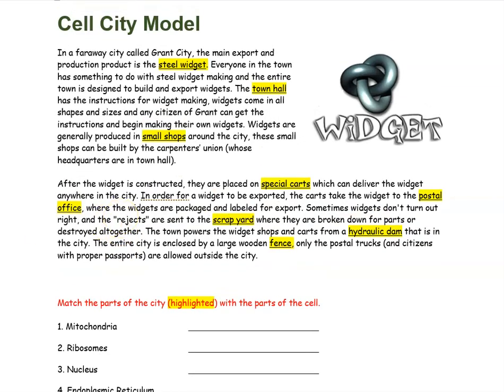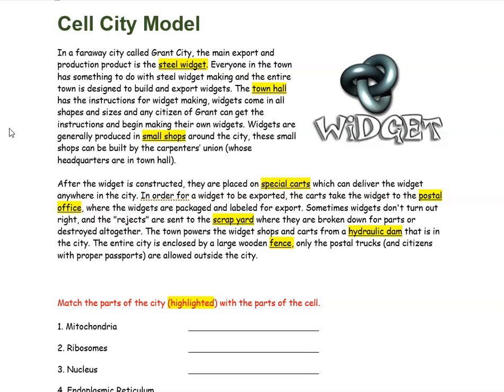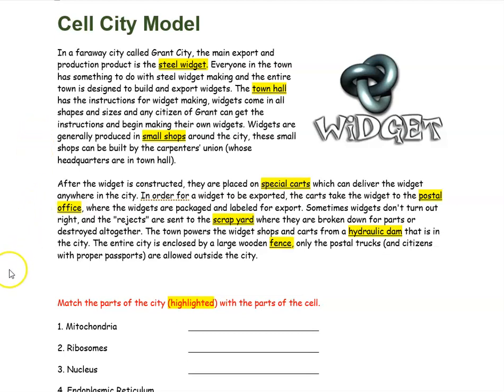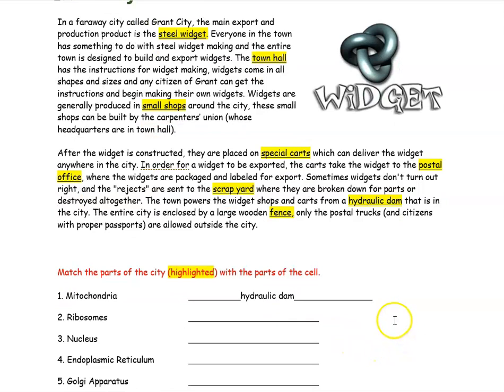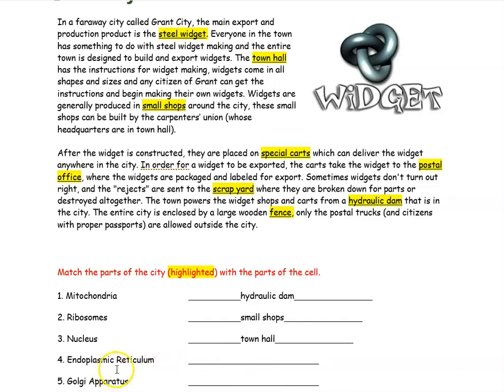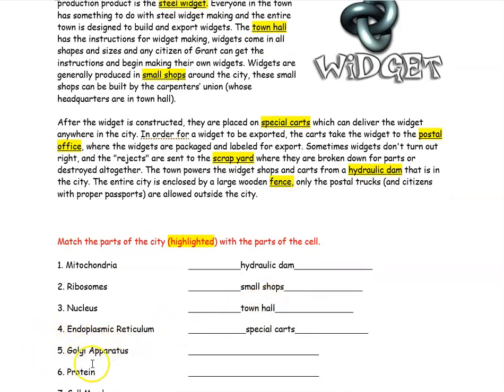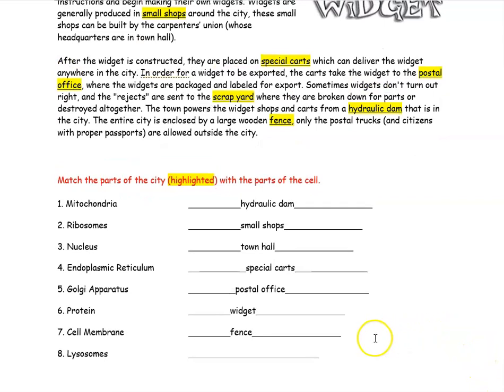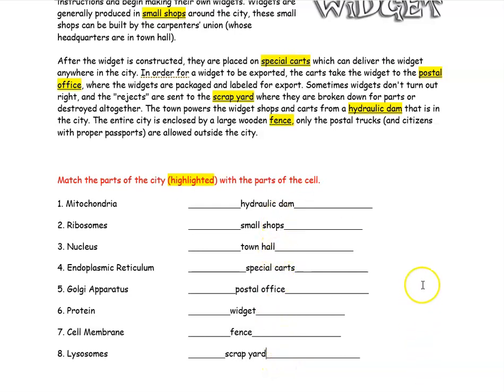Cell City Model Video